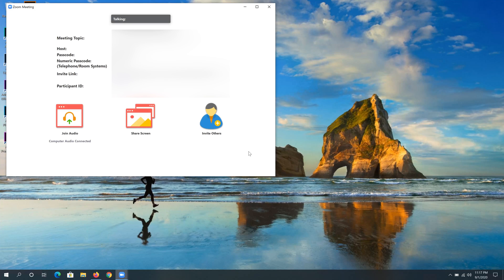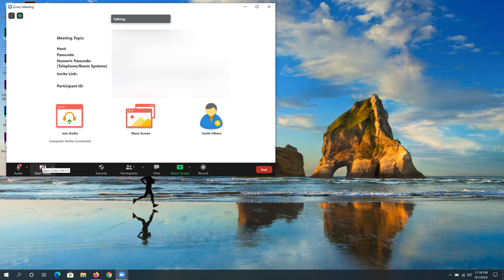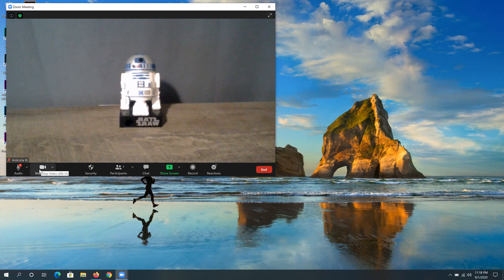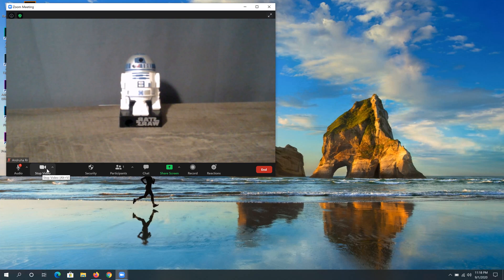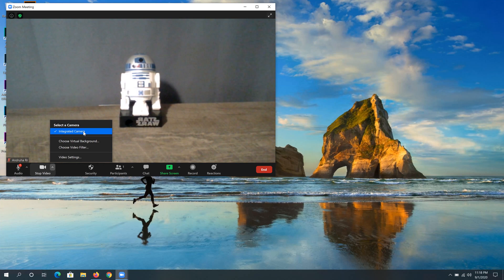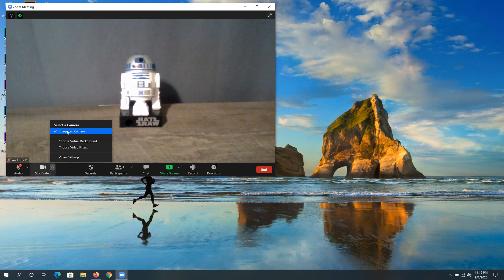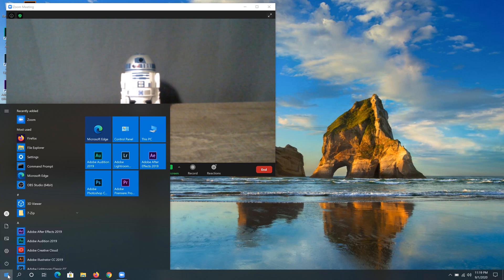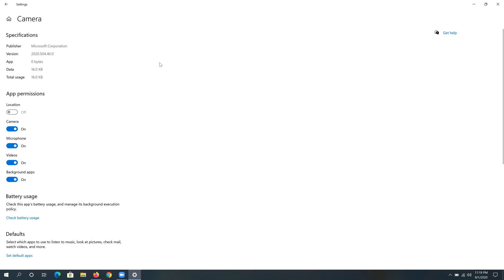Zoom camera is not working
How to fix camera in zoom

PERSONAL GEAR
4k Asus Monitor
Video Camera Tripod